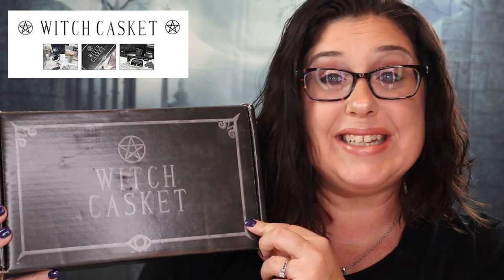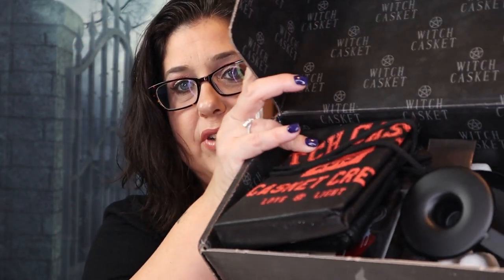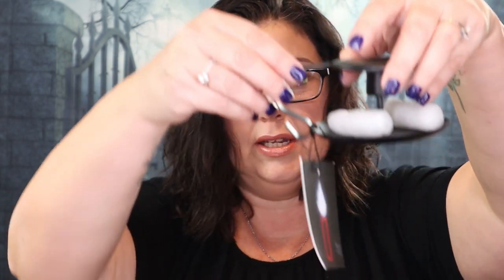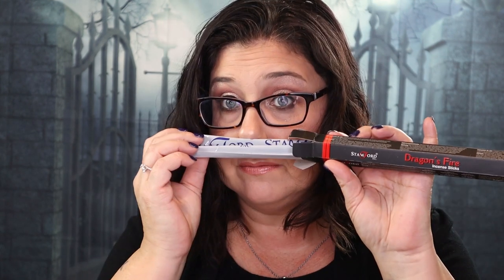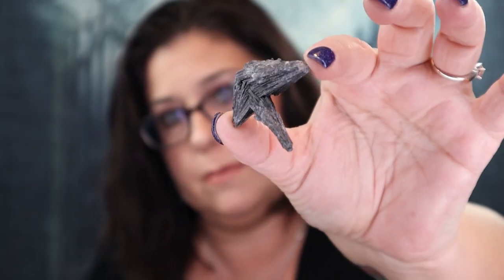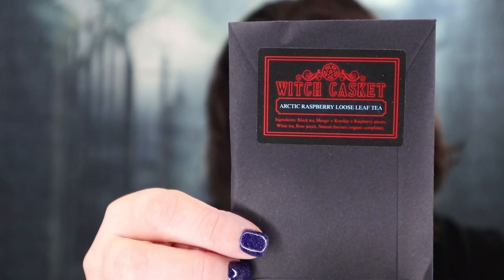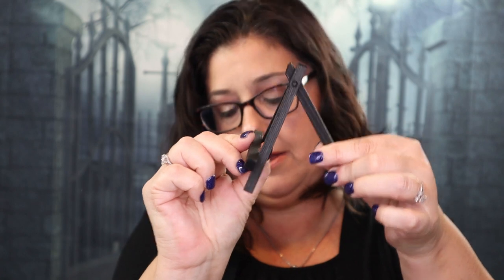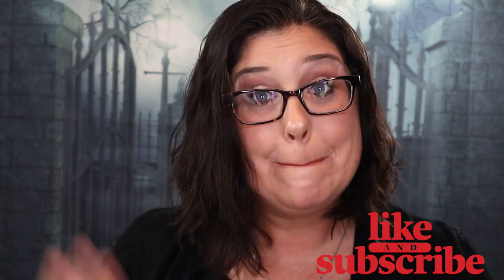Witch Casket || Witchy Subscription Box || November 2019 Unboxing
What do you think of this box?